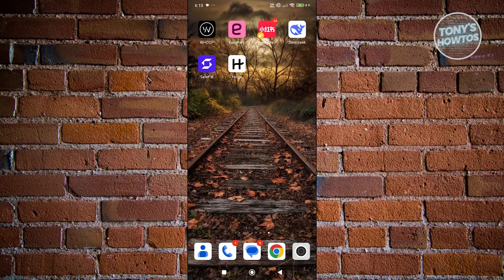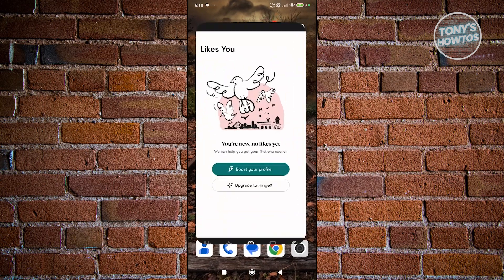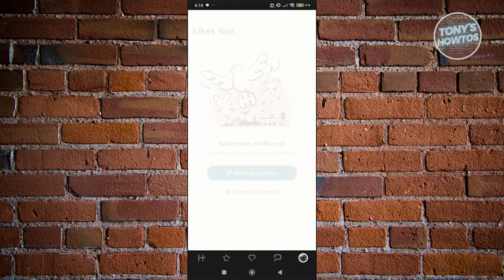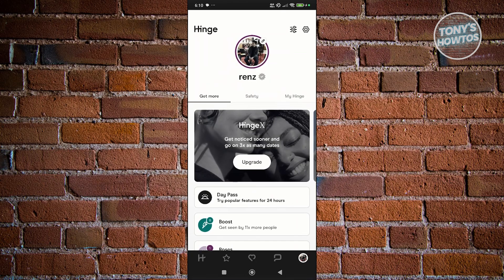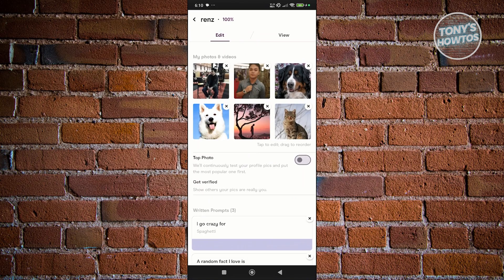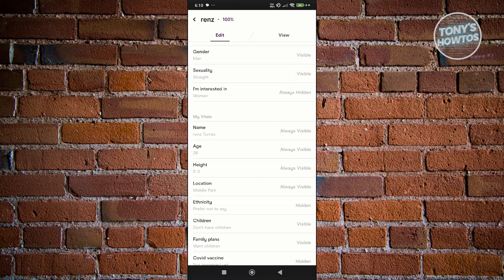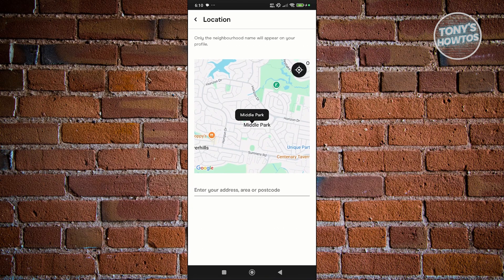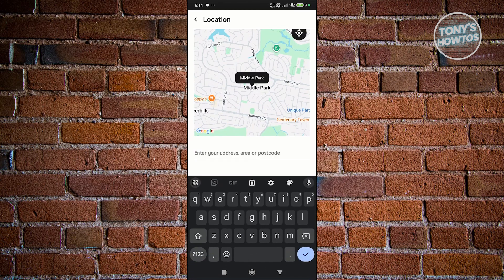How to Change Location on Hinge App (2026)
In this video, I show you How to Change Location on Hinge App in 2026. The quick and easy tutorial how to hide your location on hinge dating tinder app. Do you want to know step by step how to mask location in hinge in 2026? Yes? Great!